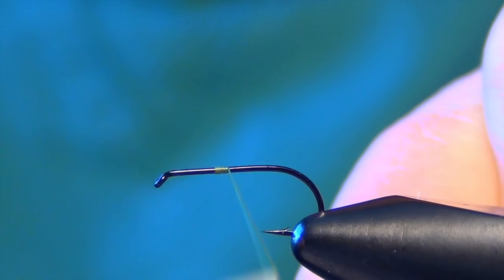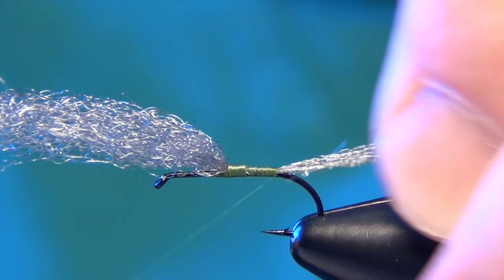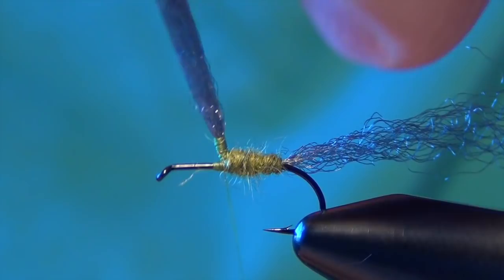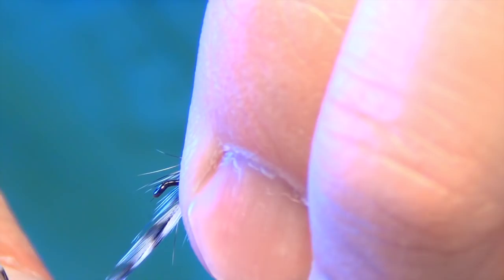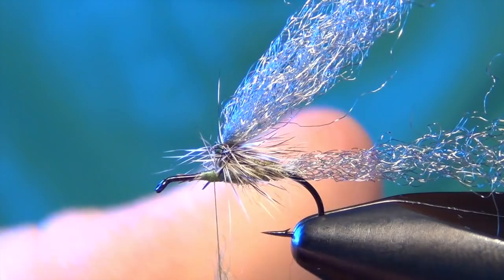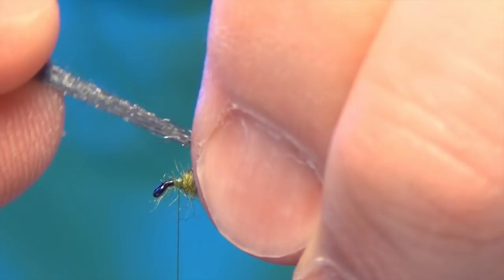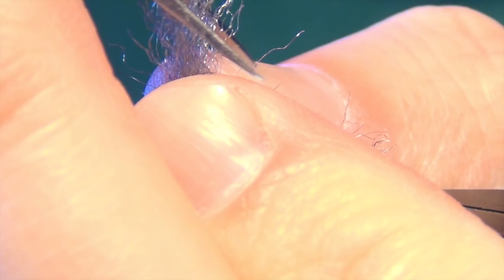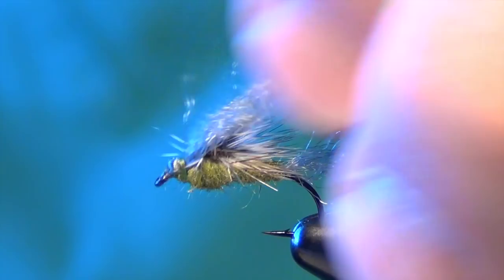Morrish Mayday Fly Tying - Ken Morrish Fly Pattern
The Morrish Mayday is a great little mayfly pattern.  The Mayday can be tied in several color variations, which can imitate specific mayflies.  The Morrish Mayday sits flush to the water and has a very buggy profile.  The large upright wing makes the fly very visible to the angler, while still maintaining the low body profile.  The the Morrish Mayday is only 3 materials and is fairly easy to tie.  A great mayfly pattern to have in your box!!

Morrish Mayday Fly Tying Recipe:
Hook: #11-17 Tiemco 102Y
Thead: Olive Veevus 14/0
Tail: Gray Sparkle Emerger Yarn
Body Light Olive Hareline Dubbing
Wing: Gray Sparkle Emerger Yarn
Hackle: Grizzly Whiting High and Dry Rooster Cape